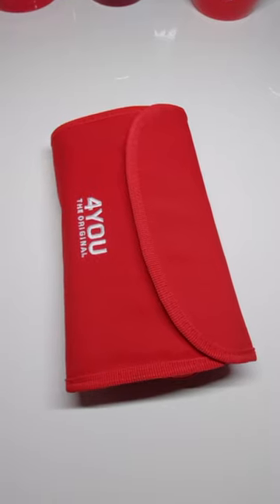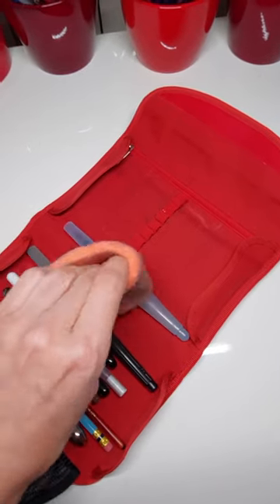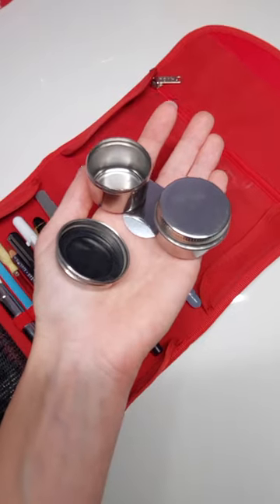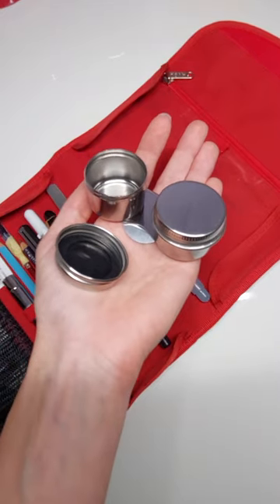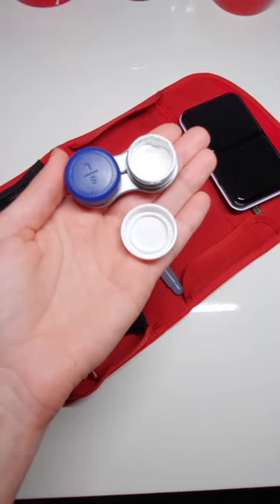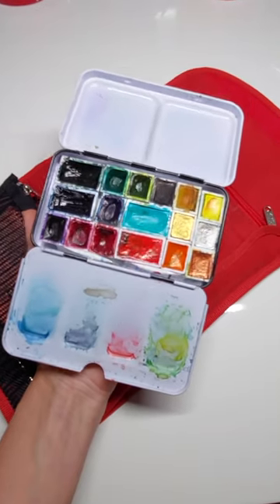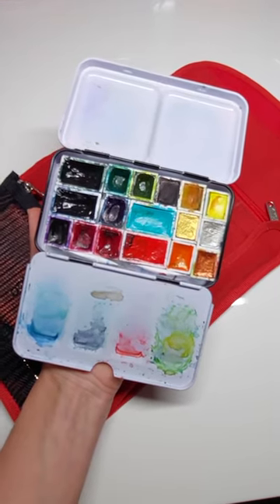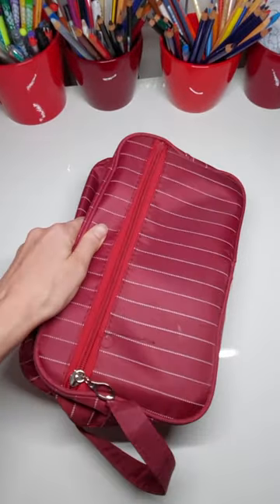Watercolor travel sketching kit 2023 update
Update to my popular 2021 sketching kit video where I featured my favorite urban sketching / plein air painting supplies. What's new?
Products pictured:
🔸 4YOU pencil case
🔸 Generic metal watercolor travel palette
🔸 @Royaltalens1899  Van Gogh & Roman Szmal Aquarius watercolor paint
🔸 Generic metal jars with screw-on lids (for oil painting)
🔸 Stillman & Birn Epsilon softcover sketchbook
🔸 @JacksonsArtSupplies  collapsible travel brush
🔸 @pentel  Aquash water brush
🔸 Pentel brush pens
🔸 Decathlon sweat band
🔸 Generic plastic spray bottle
🔸 Generic cosmetic travel bag
Too many to add them all, ask in the comments if you want me to specify anything else.

Thanks to @KoosjeKoene and @thefrugalcrafter for their tips!